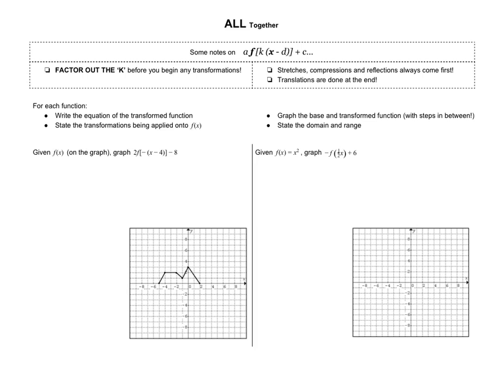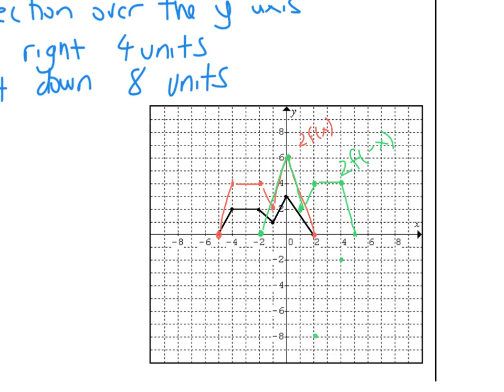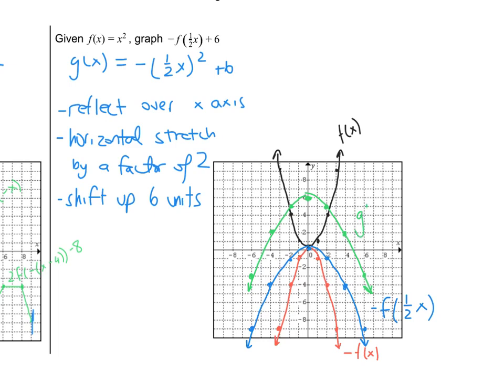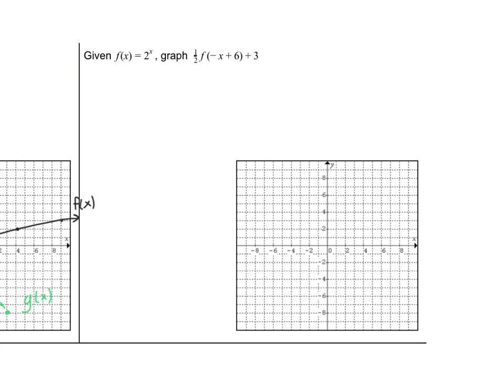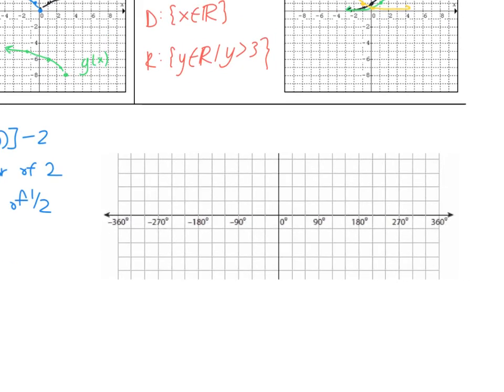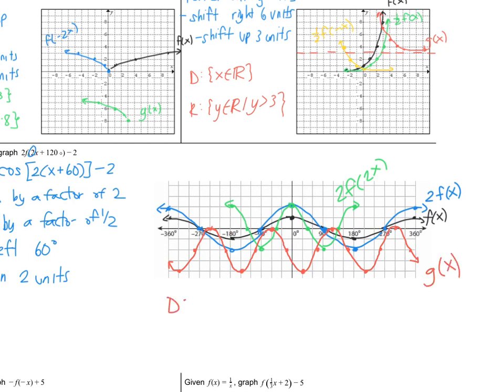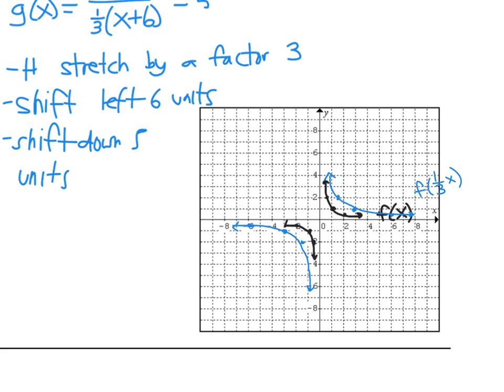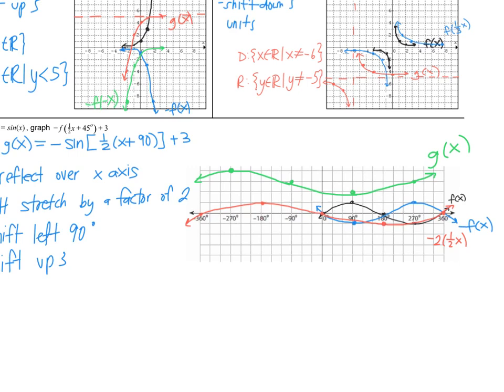Graphing All Together